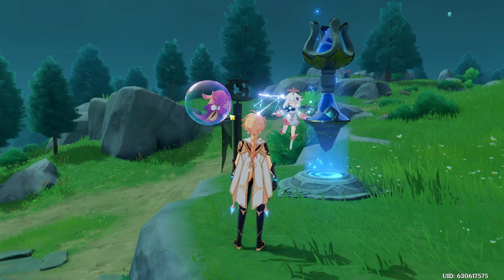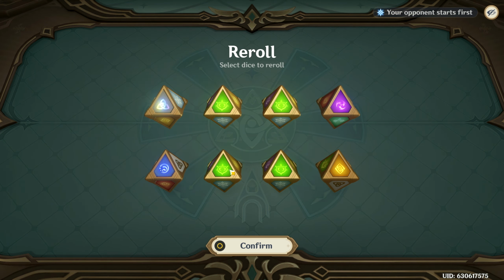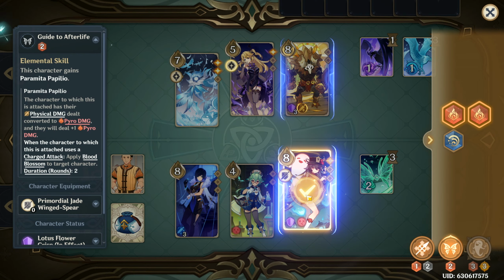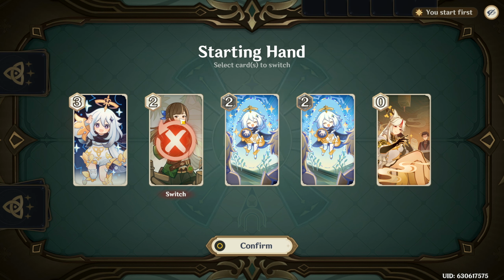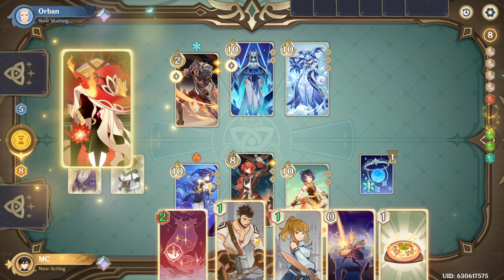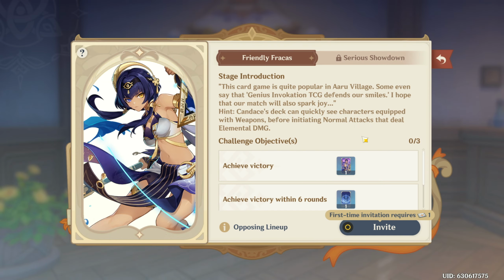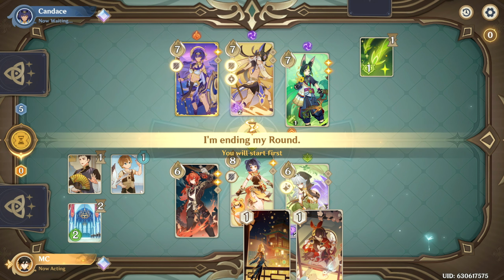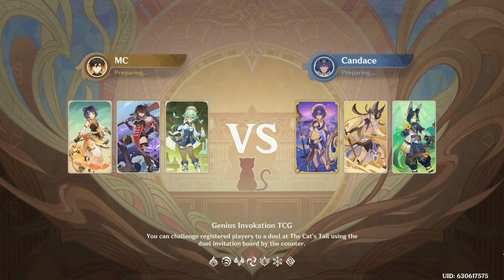"I Just Can't Get That Third Objective!" (Genshin Impact: Genius Invokation TCG / Episode 11)